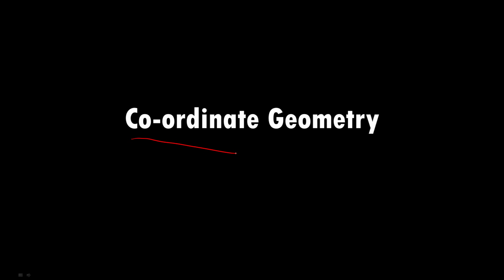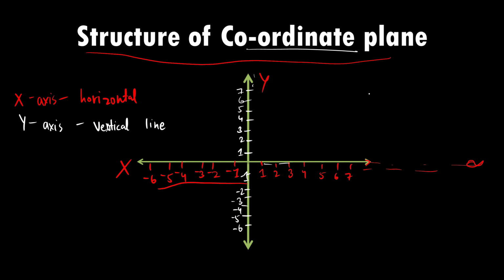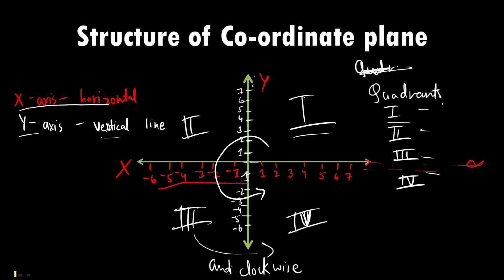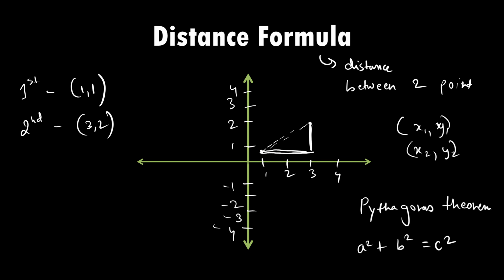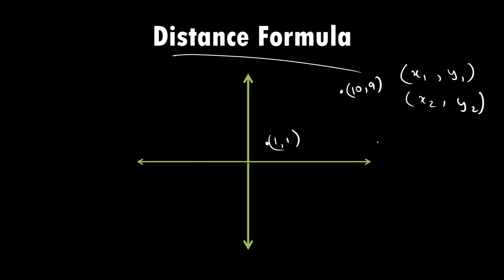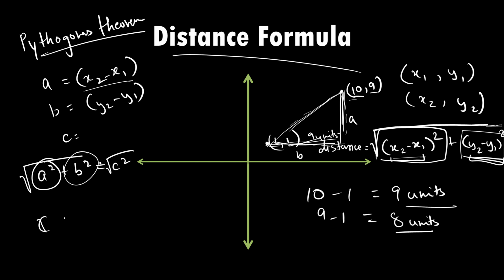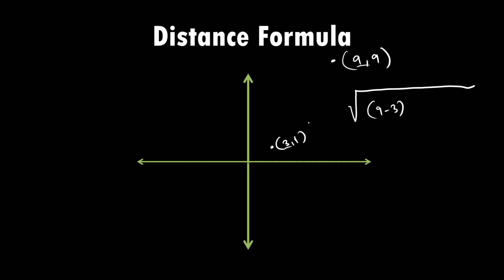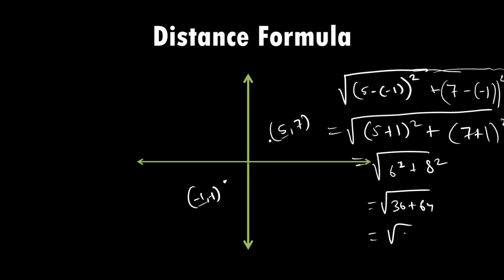Class 9 CBSE Math Co-ordinate Geometry (Ganit Manjari) important points in English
Explanation for Math chapter